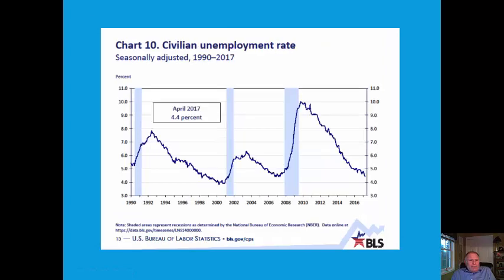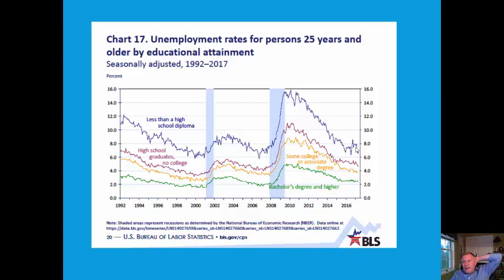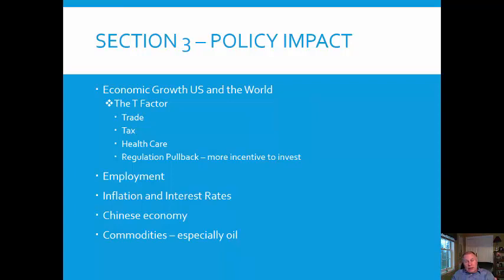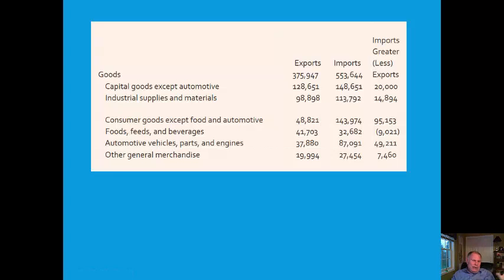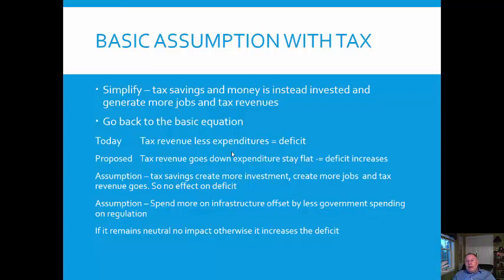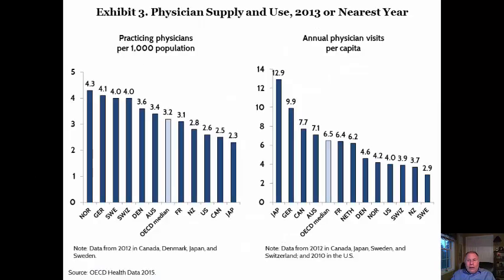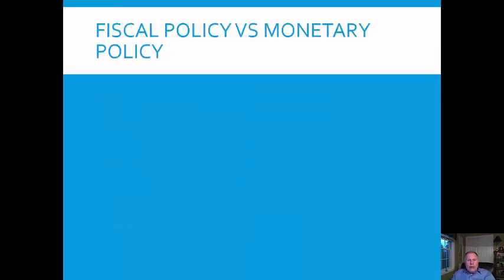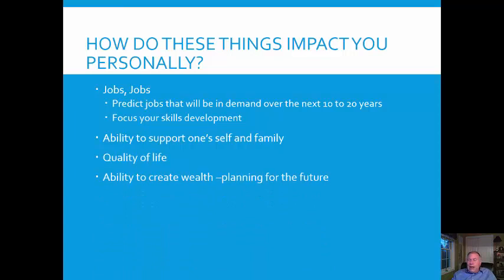EconomicBackgroundContinued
FNCE 311 Finance SUNY Geneseo Summer 2017